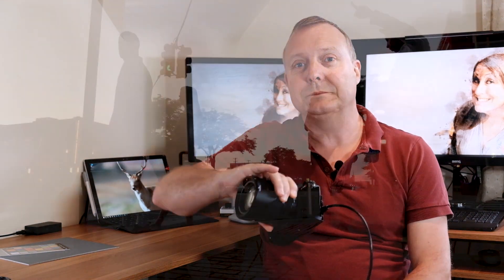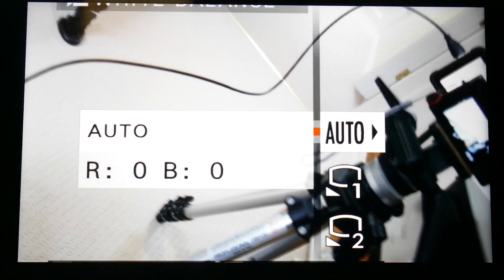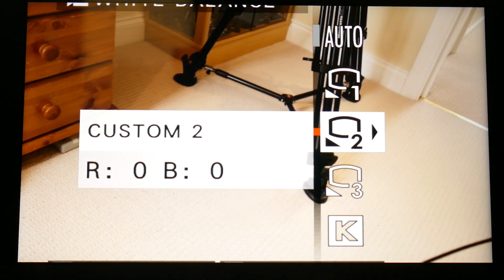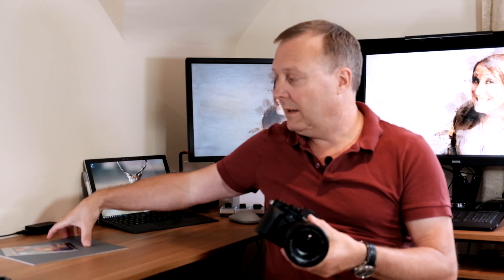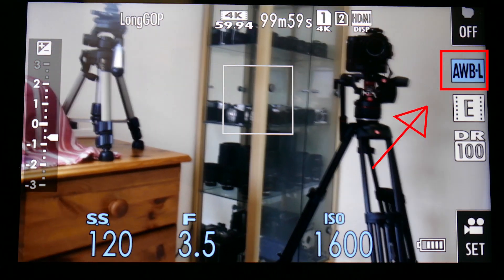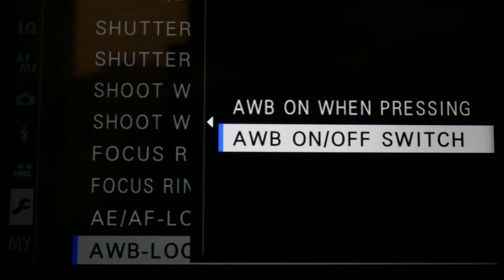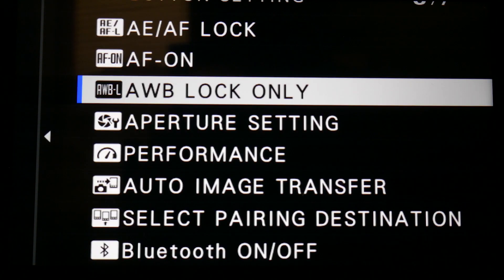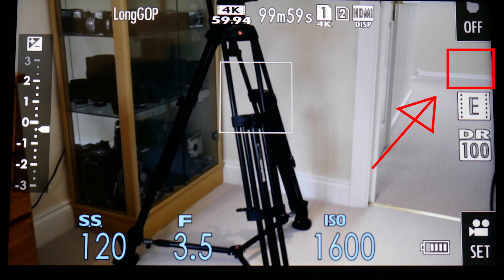Fuji Auto White Balance Lock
This is the first of my 2min Tips and Tricks videos looking at the Auto White Balance Lock Feature in the Fuji X-T3.
This one went slightly over 2mins also sorry for the poor video and sound quality but had to use a older camera to do most of the footage as my usual camera is broken.